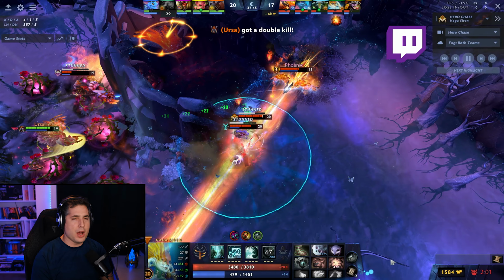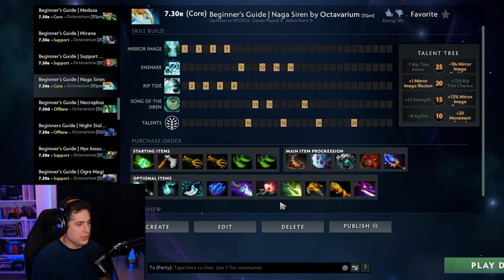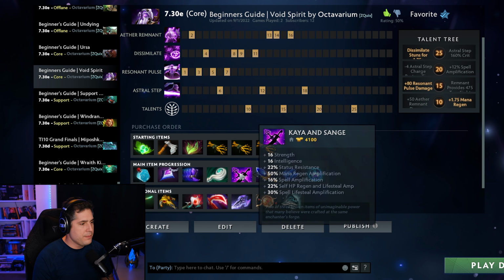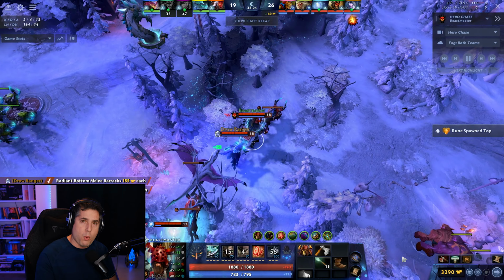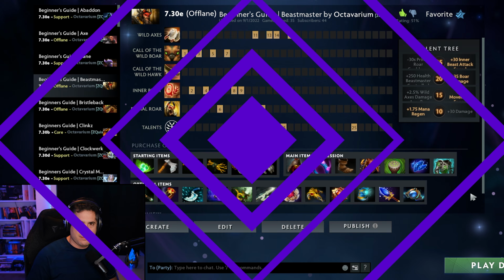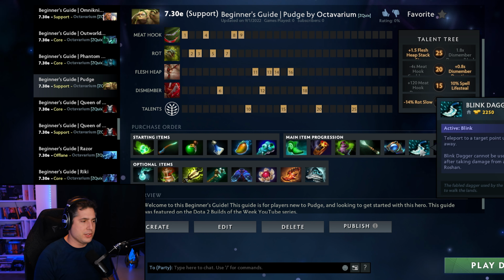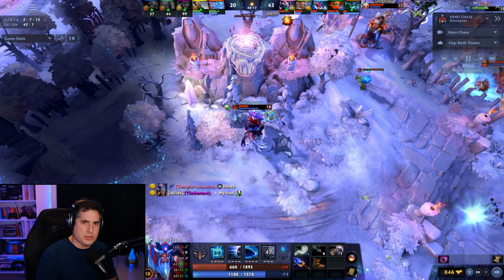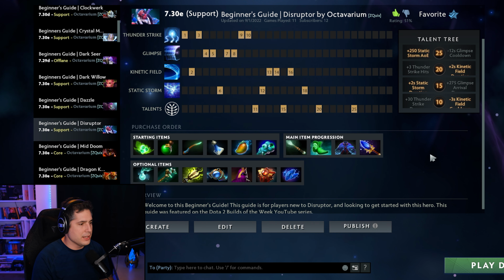Dota 2 Builds of the Week [Meta & Item Guide #21]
In this weekly Dota 2 hero and meta guide, Alex breaks down the top five hero builds in Dota 2! From carry to support, each position is covered!

Every day, millions of players worldwide enter battle as one of over a hundred Dota heroes. And no matter if it's their 10th hour of play or 1,000th, there's always something new to discover. With regular updates that ensure a constant evolution of gameplay, features, and heroes, Dota 2 has taken on a life of its own.
Timestamps
0:00 Carry - Naga Siren
1:55 Mid - Void Spirit
4:15 Offlane - Beastmaster
6:11 Soft Support - Pudge
8:25 Hard Support - Disruptor